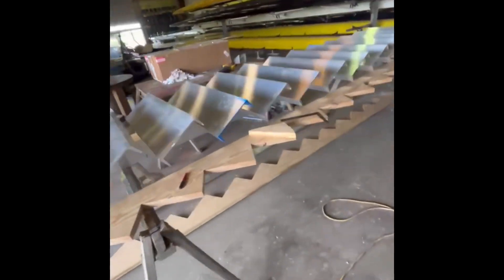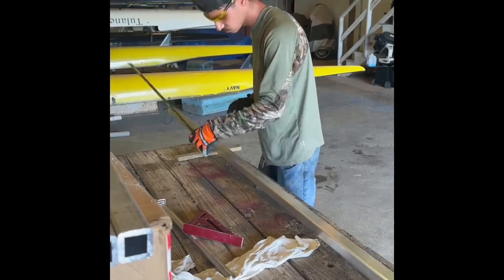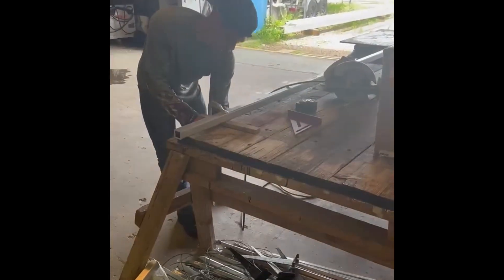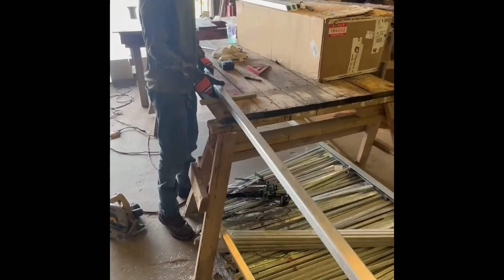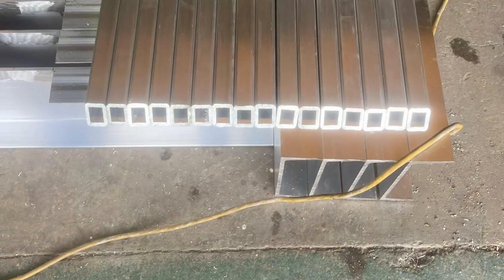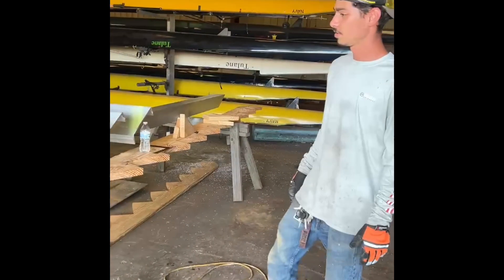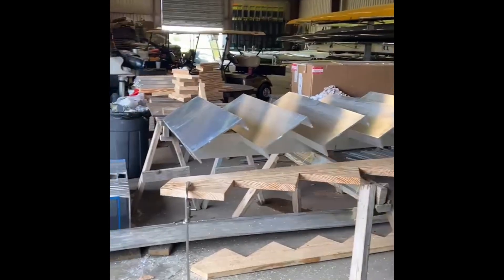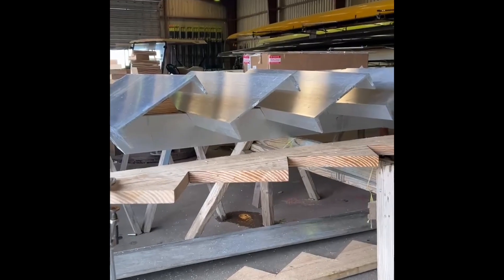Progress: Off-Grid Fishing Camp Generator Delivery & Fabricating an Aluminum Staircase!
Watch the progress and learn how to build an aluminum staircase with a single aluminum box tubing Stringer in the center to give the illusion of floating steps .￼

In this video, we take a big step forward in developing an off-grid fishing camp for one of our clients! Watch as we receive the delivery of a brand-new generator, a crucial addition for their remote setup. But that’s not all—join us as we begin the fabrication of a custom moving staircase, which will be powered by an electric winch. This innovative staircase will make accessing the camp easy and secure.